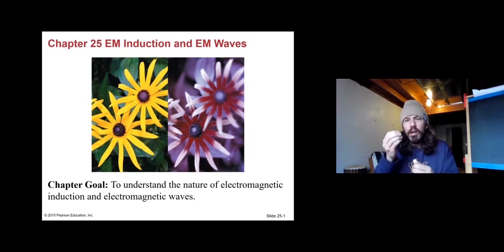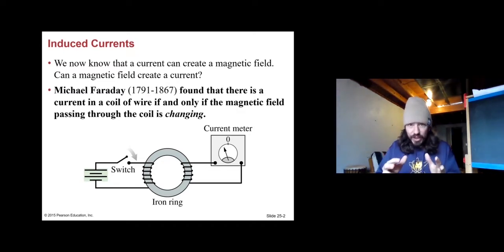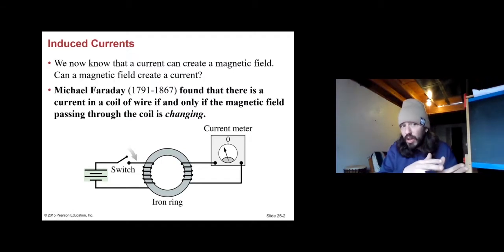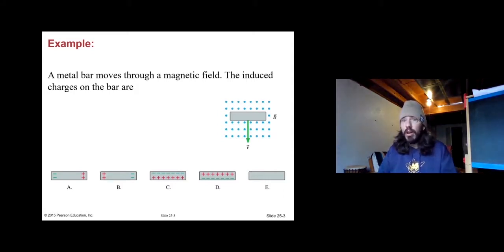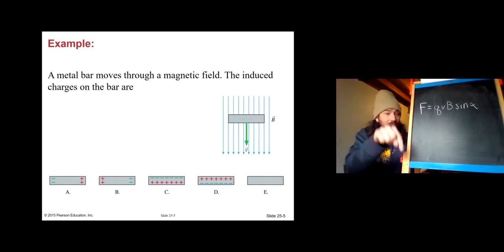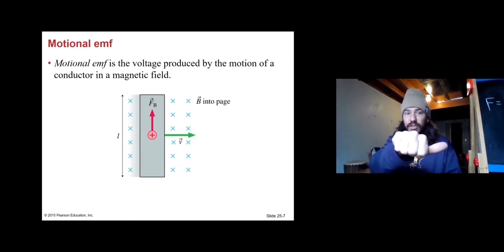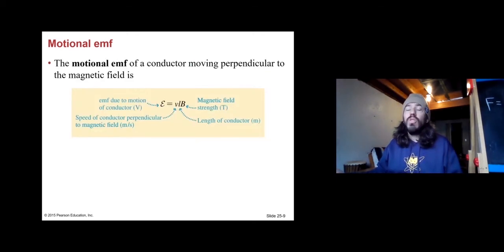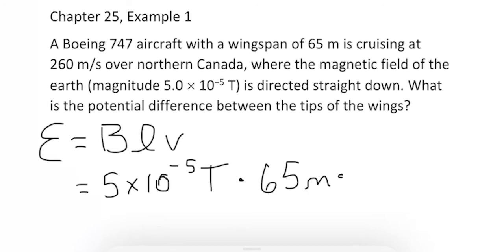Chapter 25 Lecture Video 1 motional emf